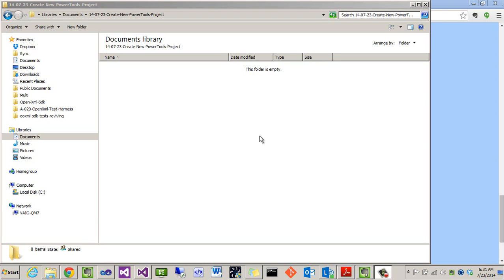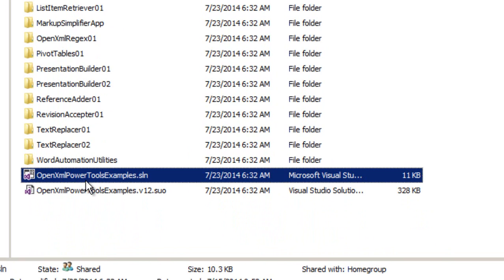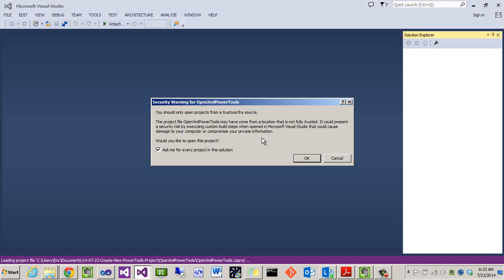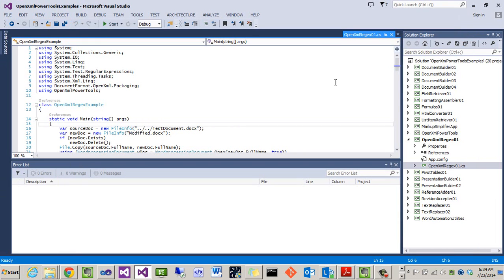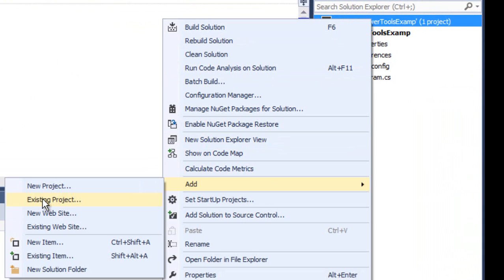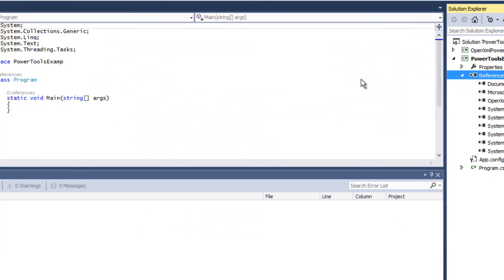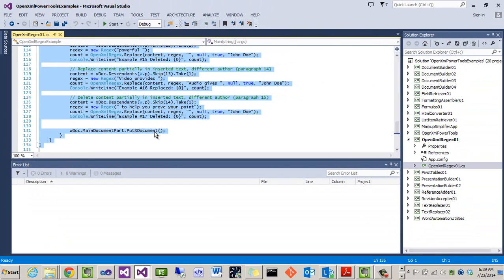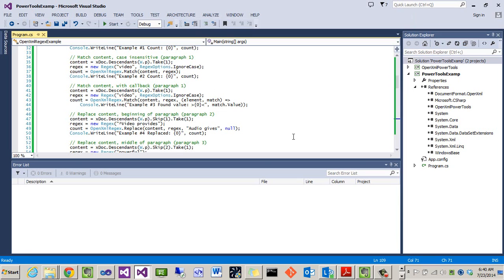BuildOpenXmlPowerToolsExample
This is a very basic video on how to build PowerTools for Open XML core classes, and then make a new project that references the PowerTools project.  This is targeted towards beginning .NET developers who need to understand how to handle the basic mechanics of creating a reference to another project, using the correct "using" statements, and so on.  If you are an experienced .NET developer, then this video is not for you.  :-)